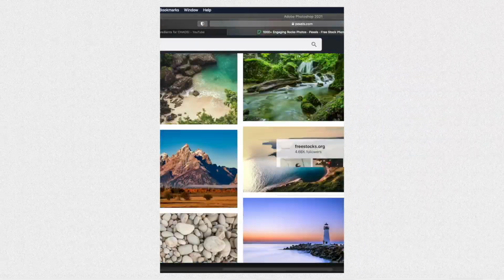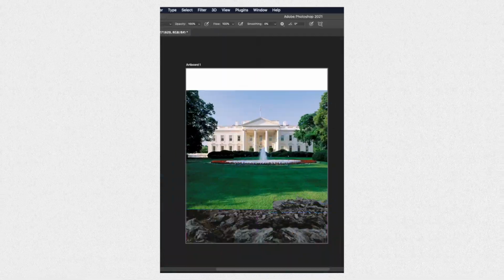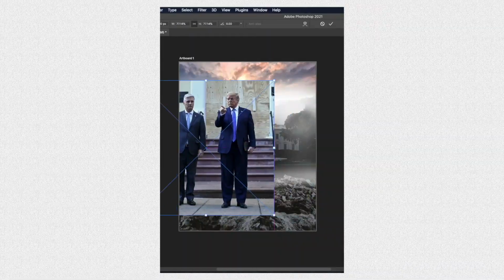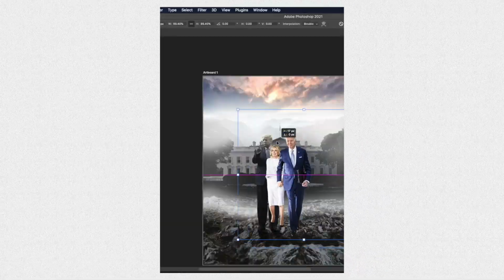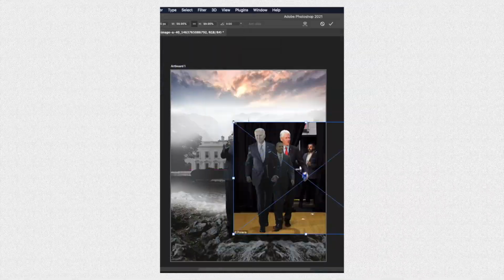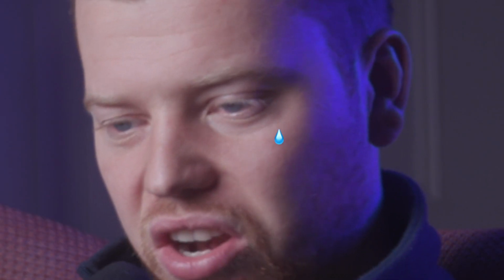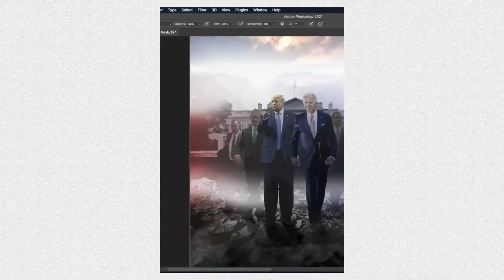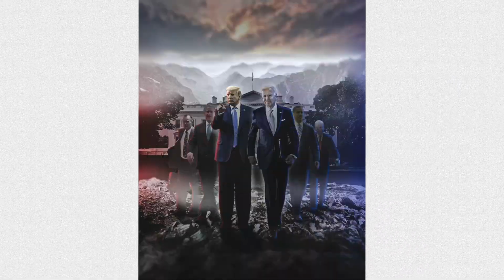Presidential Election Poster // Photoshop SPEED ART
Here we ruddy, bloody go.

US Election is upon us, so is Lockdown 2 Electric Avenue.
This means lots of photoshopping to come and here is the first. This one is just a quick breakdown of what I did, not really a tutorial on how to do it, but an explainer of what was going through my tiny brain at the time of editing.

xx